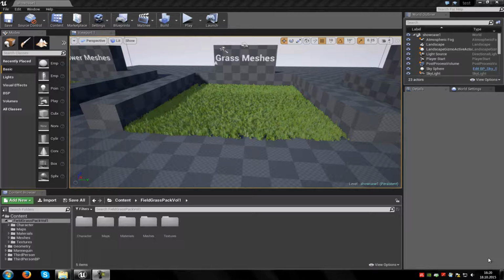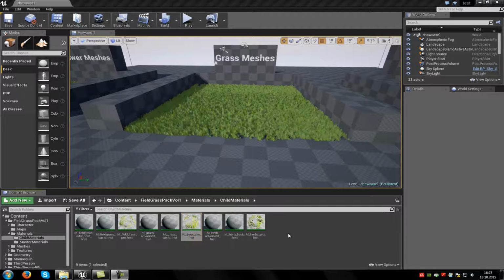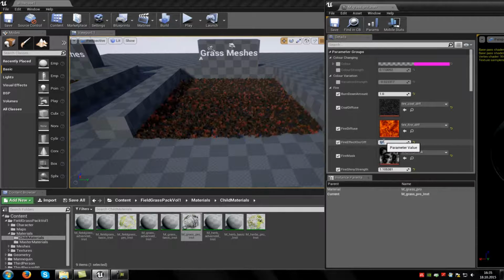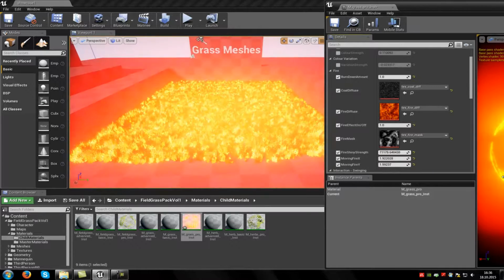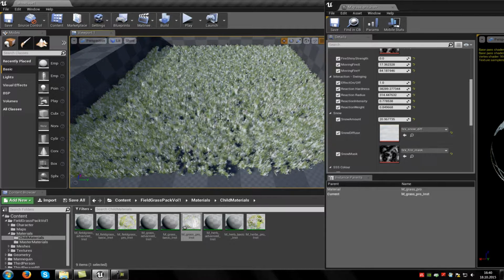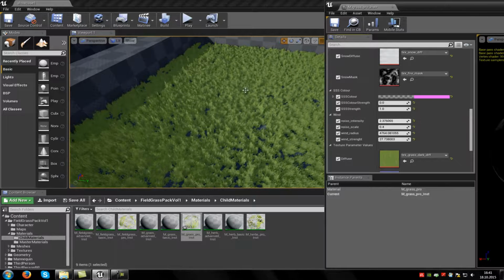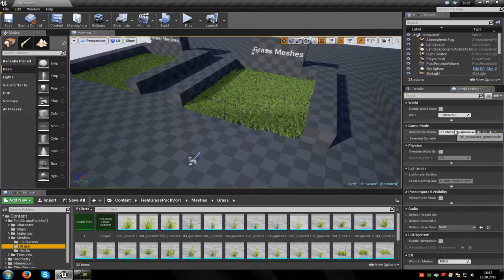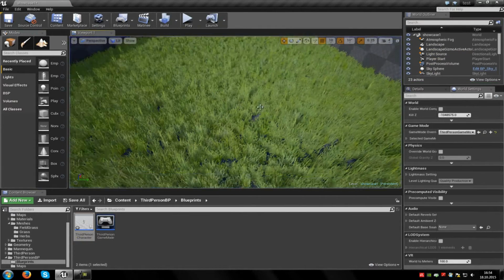Field Grass Package Vol. 1 -- Tutorial Video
90 high quality and low poly field grass meshes with a pretty good performance in large maps.